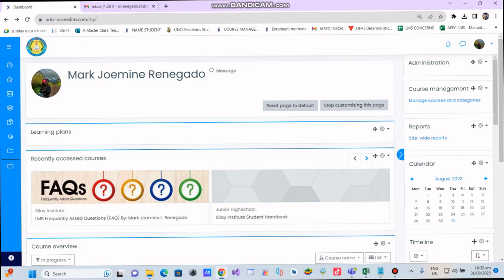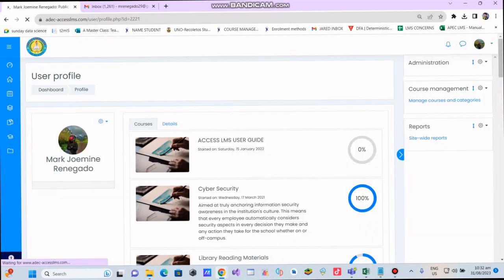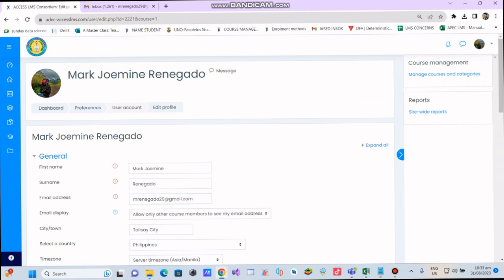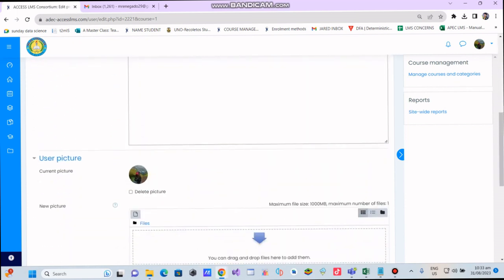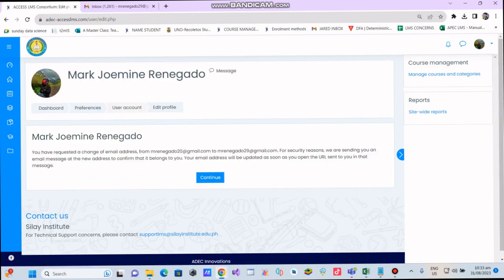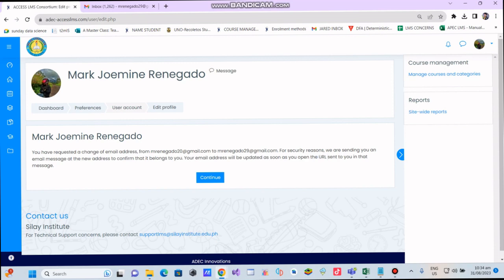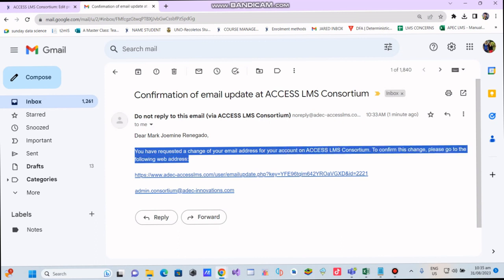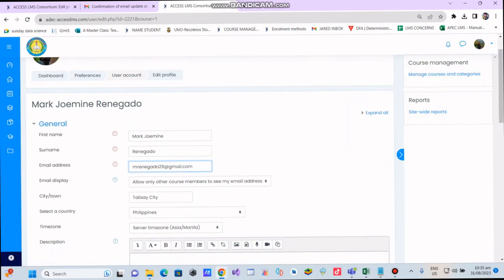lms how to change your email address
In this video, I will show you on how to change, update your email address linked to your LMS account if you happen to have locked or you no longer have access to your old email address,  or any reason that you have in the matter.